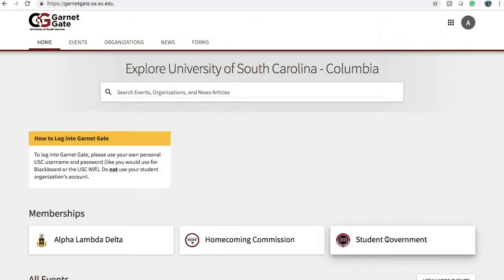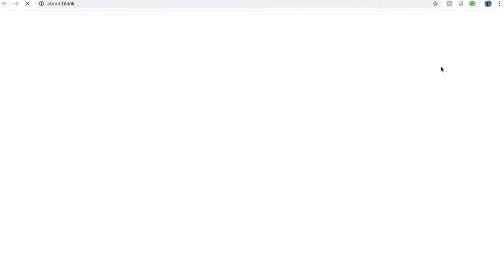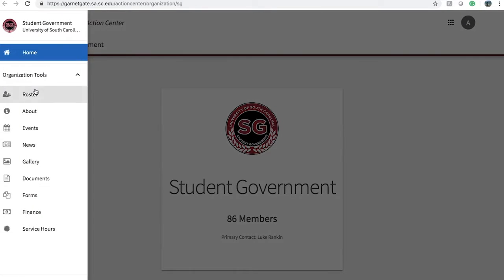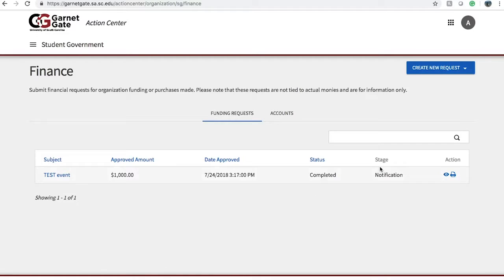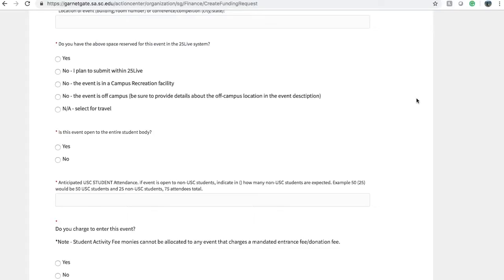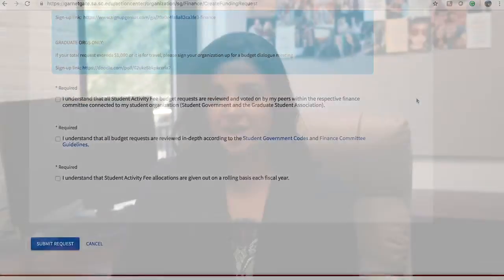Student Government: Treasurer Workshop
Student body treasurer Kate Lewis provides a workshop for organization treasurers.